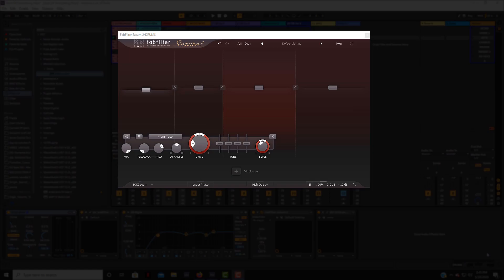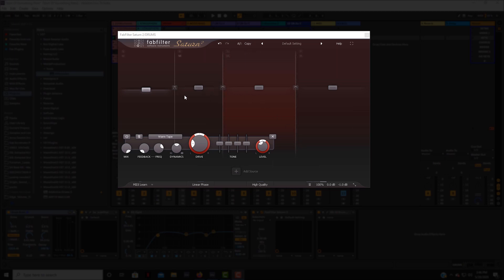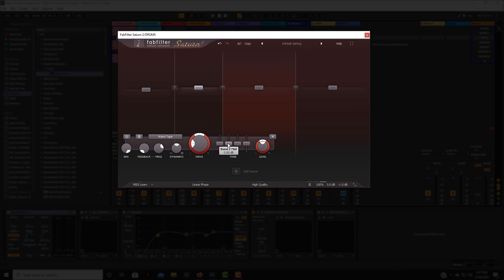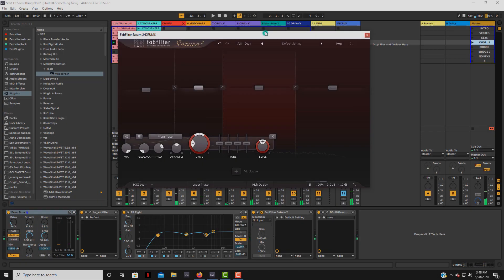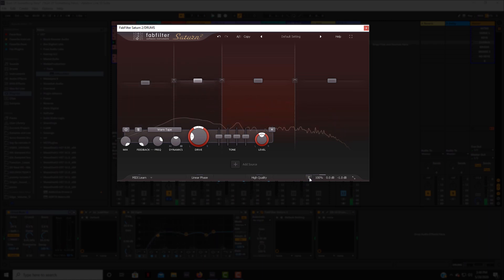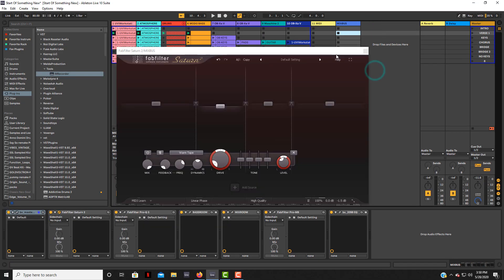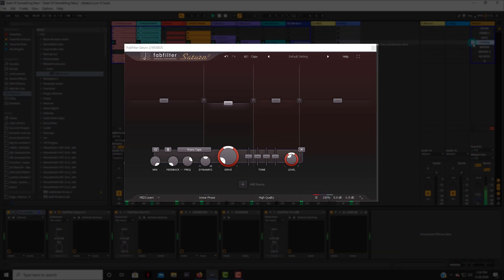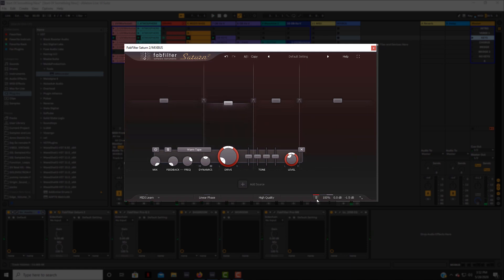The Best Saturation Plugin! (Saturn 2) FabFilter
In this video, I talk a little about Fabfilter's NEW Plugin Saturn 2 and tell you why I like it.